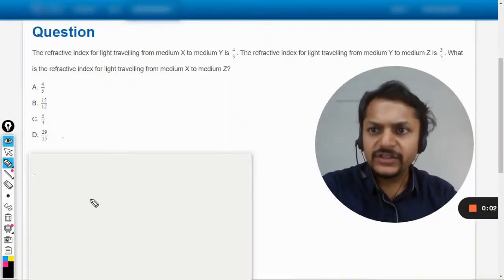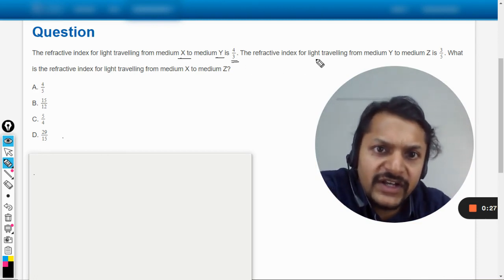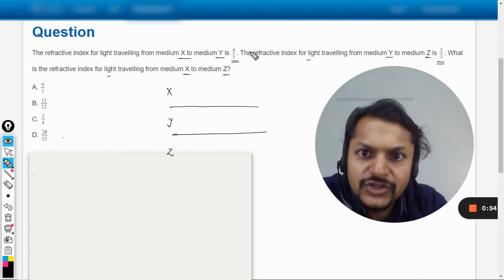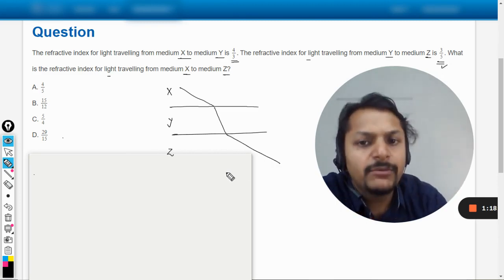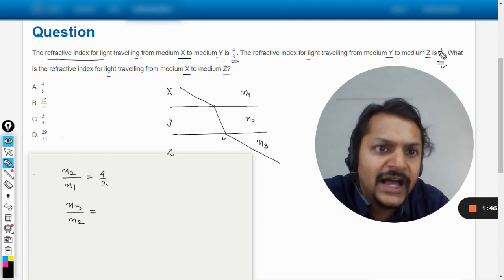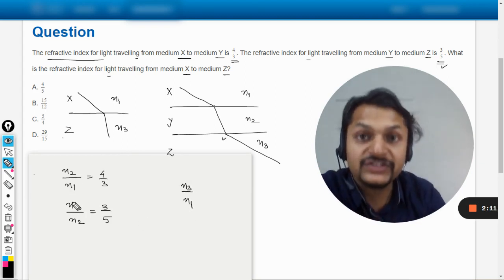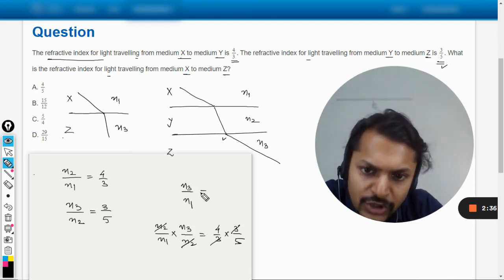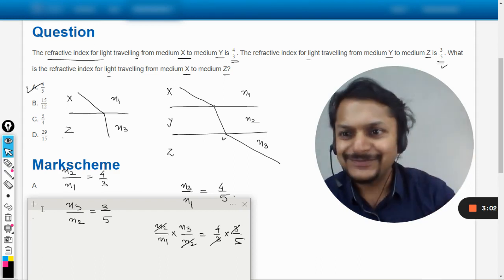The refractive index for light travelling from medium X to medium Y is 43. The refractive index for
The refractive index for light travelling from medium X to medium Y is
4
3
. The refractive index for light travelling from medium Y to medium Z is
3
5
. What is the refractive index for light travelling from medium X to medium Z?